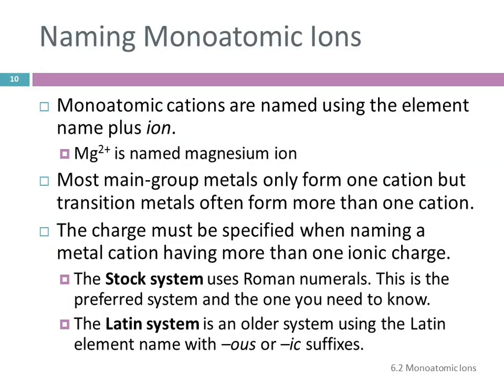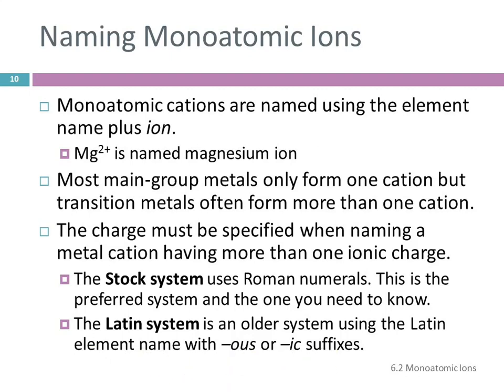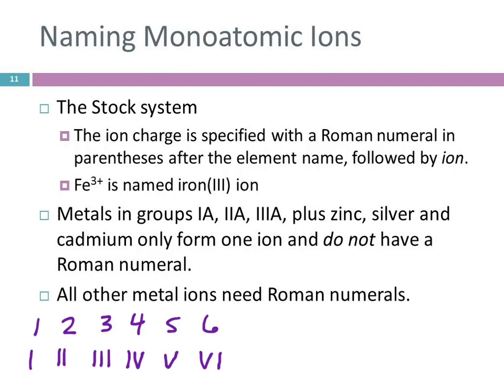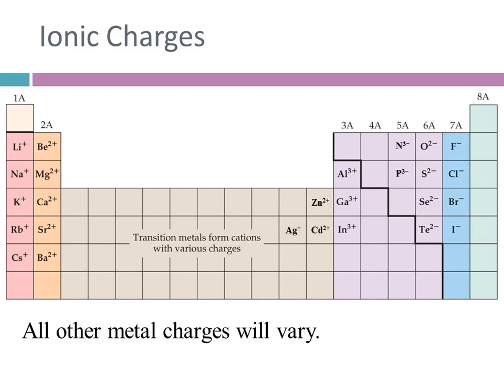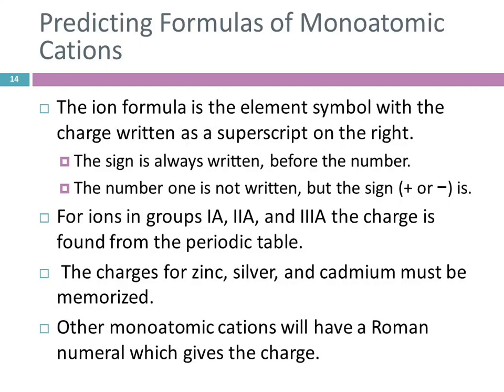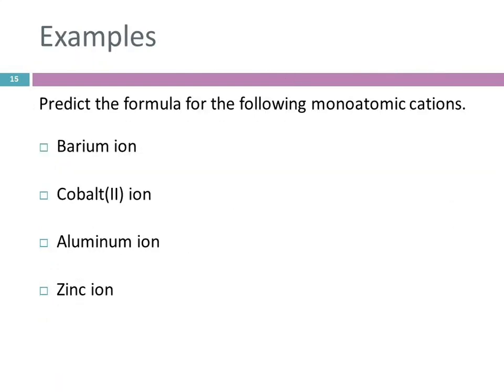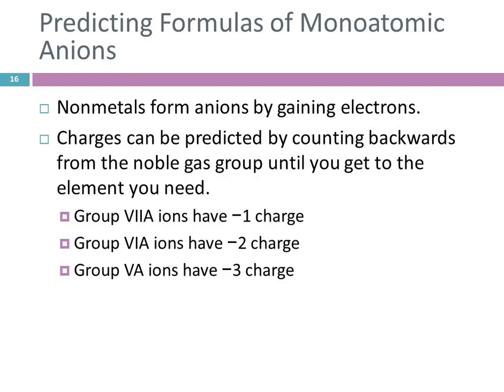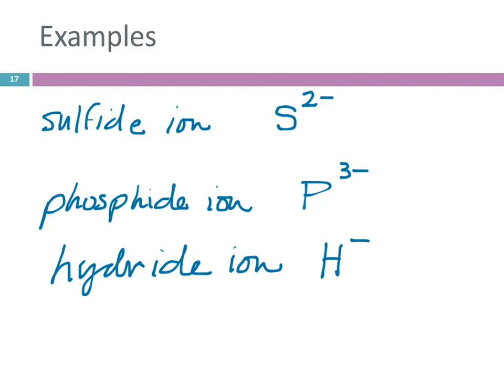101P 6.2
10/3/14 lecture at FCC